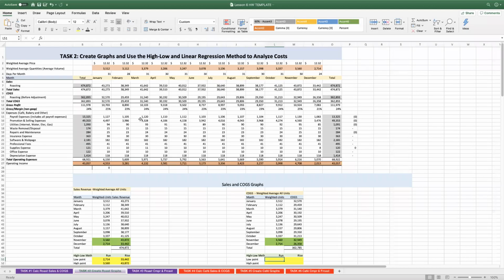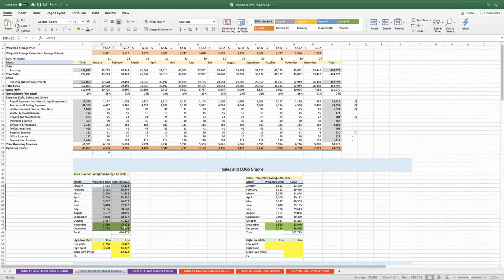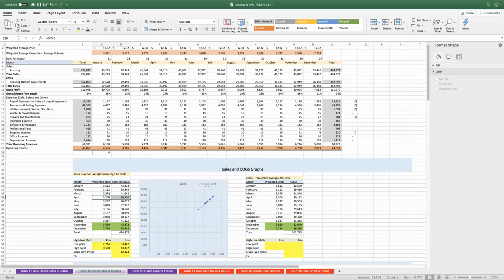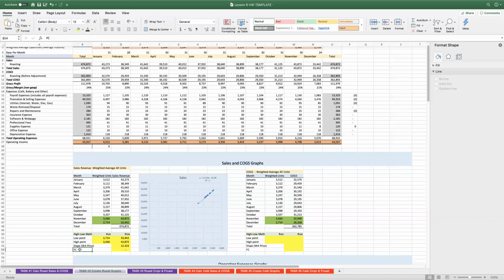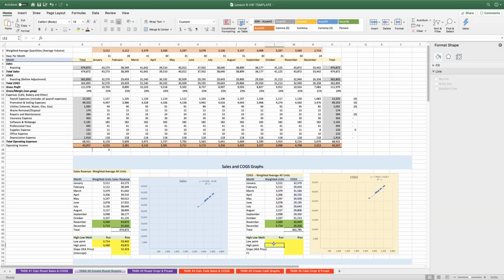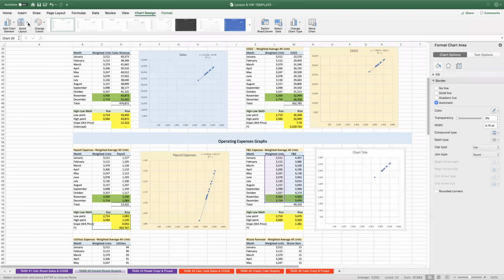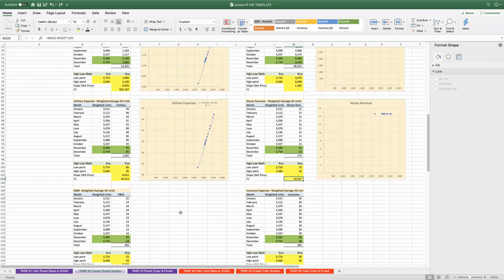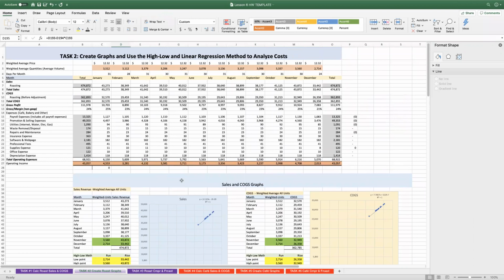Lesson 6 HW Task #2 Recording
Watch this video to learn how to complete Task #2 on the Lesson 6 HW Template.